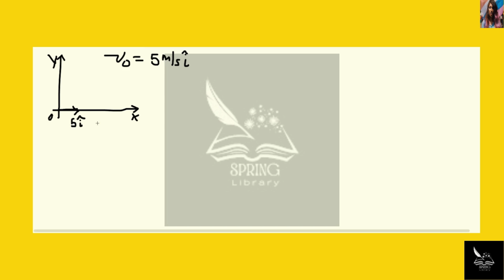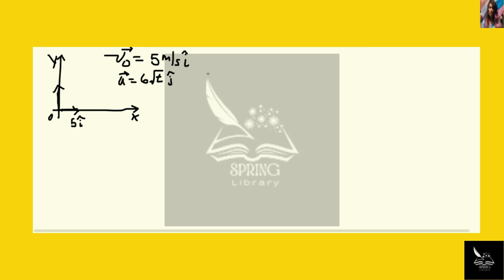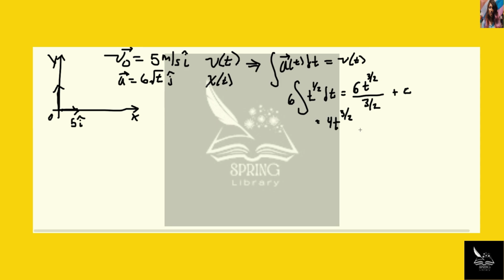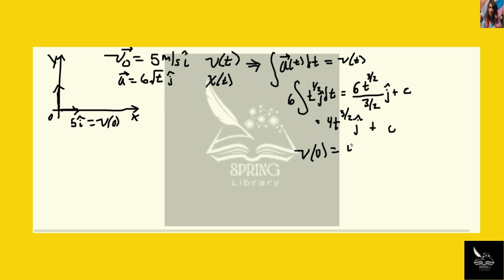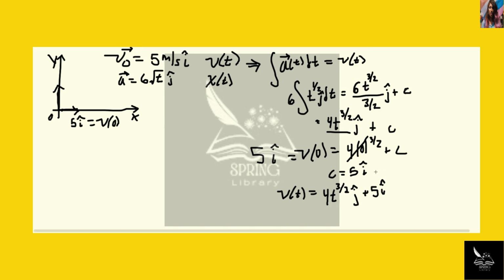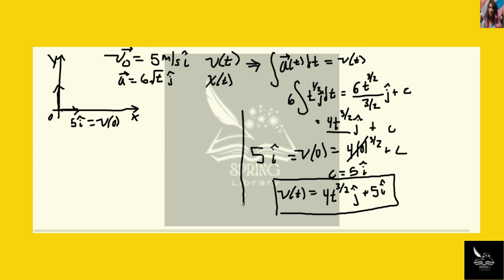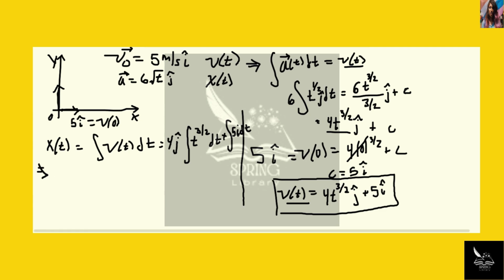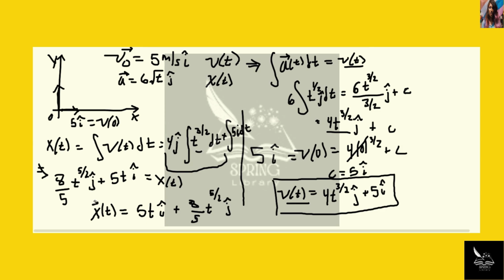A particle starts from the origin with velocity 5 at and moves in the plane with a varying acce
A particle starts from the origin with velocity 5  at   and moves in the   plane with a varying acceleration given by   where   is in meters per second squared and   is in seconds. (a) Determine the velocity of the particle as a function of time. (b) Determine the position of the particle as a function of